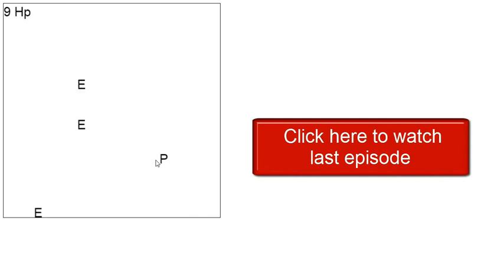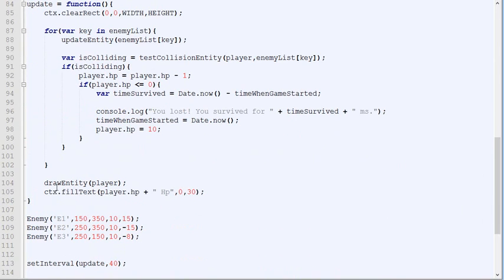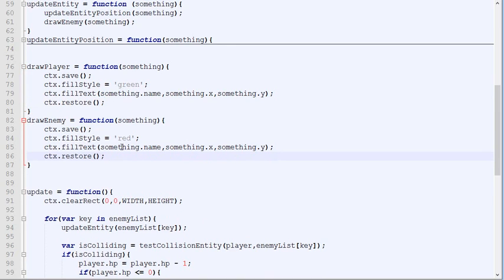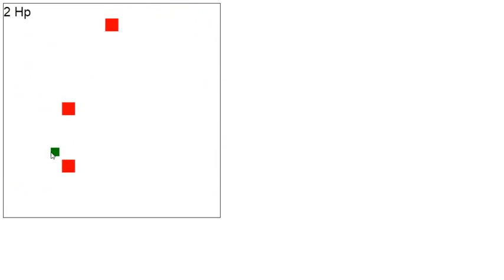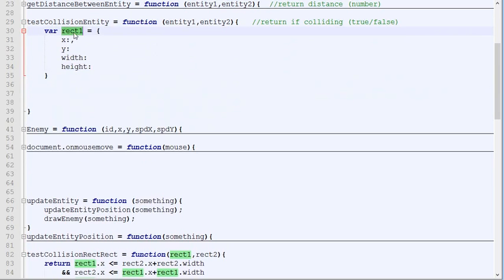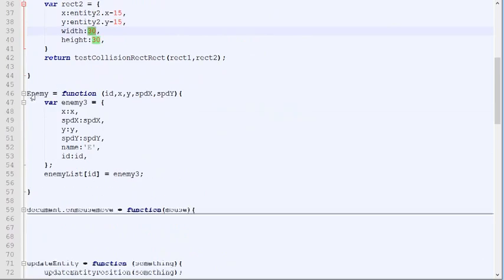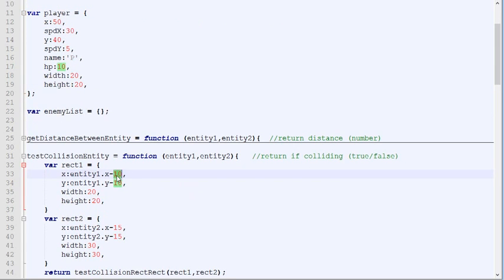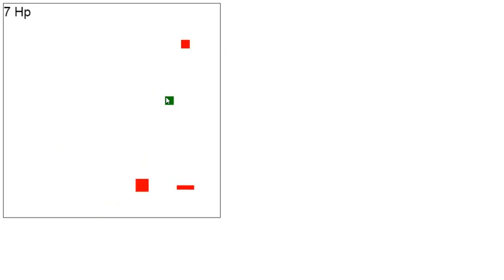AJAX Tutorial 05